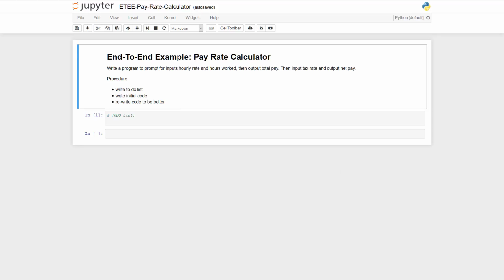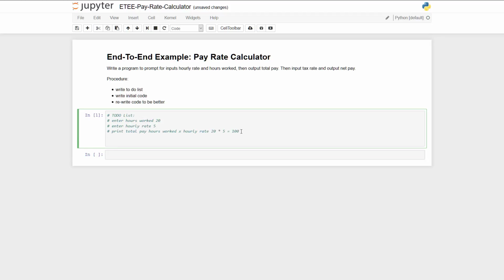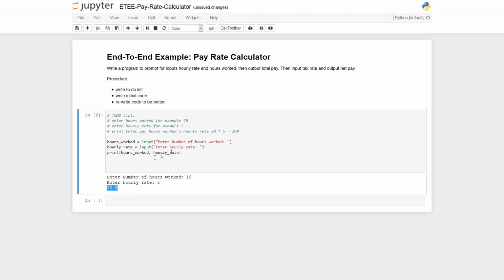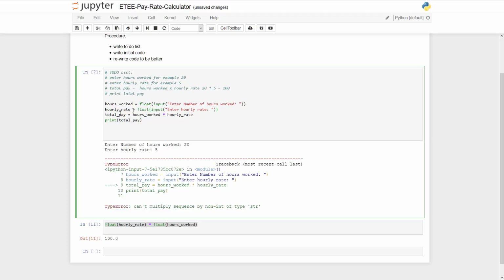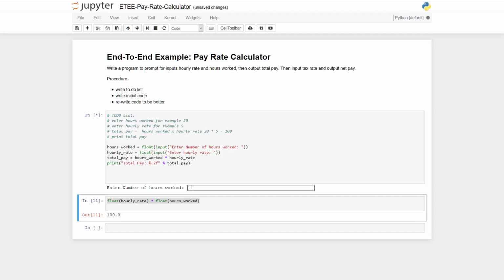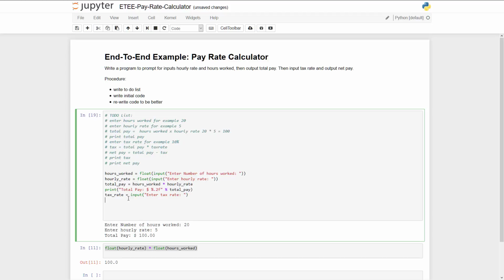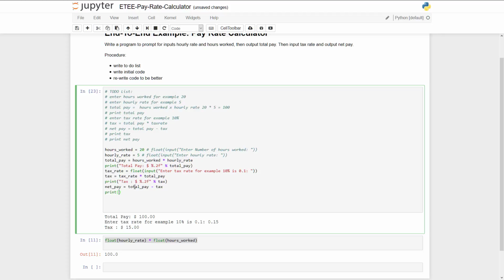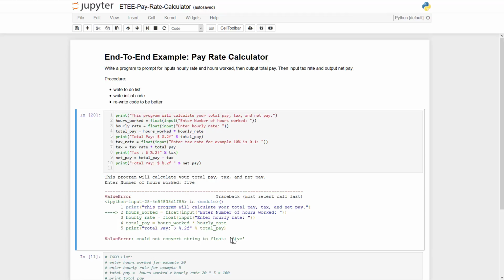End-To-End Example: Variables and Types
This is the first end to end example in the learn Python series. End of end examples walk through the process of solving real-world problems in the Python programming language. The goal is to help you understand the process of coding a solution. End to end examples are minimally edited. Things will go wrong, you'll get to watch me fail as I write code.

This example uses jupyter-notebook